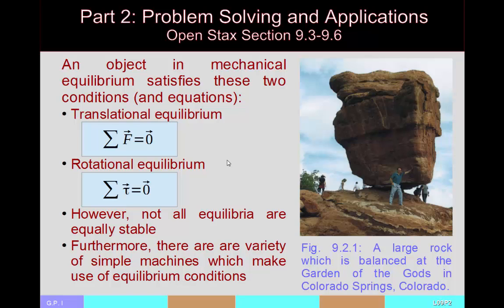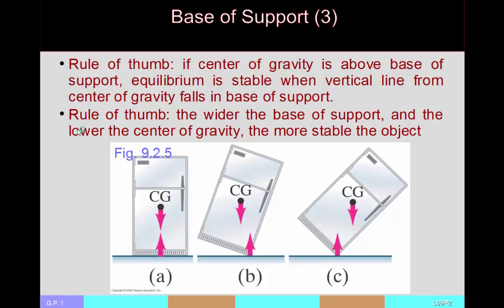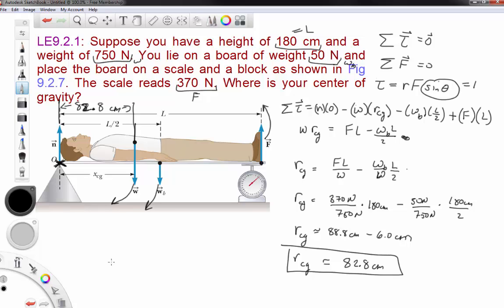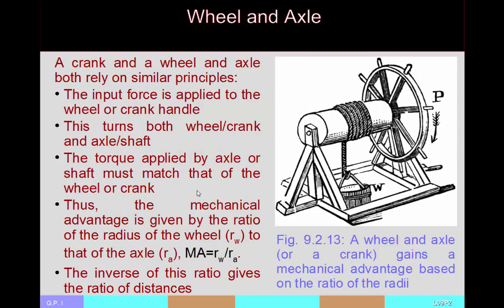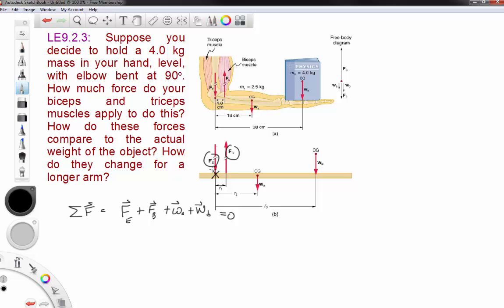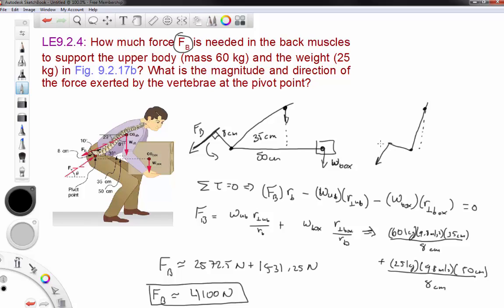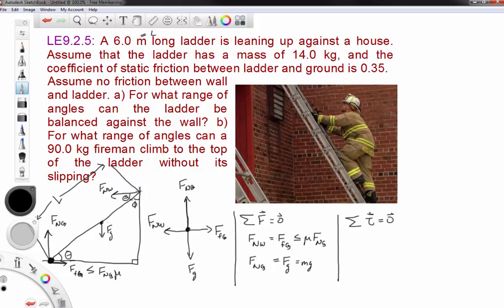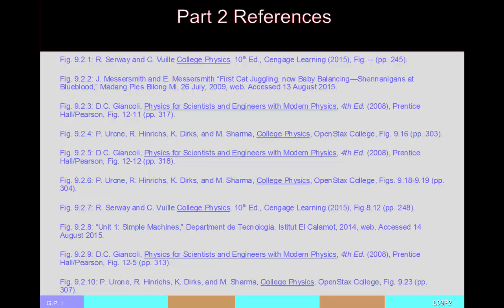Introductory Physics L09P2--Applications of Statics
The second part of my lecture set 09 for Introductory Physics. This is aboutstatics, equilibrium, stability, simple machines, and some applications fo these concepts. The last ~30 minutes is mostly a set of three example, for those who complain that they don't want to watch ~1 hour and 18 minutes of video in one sitting. [||]